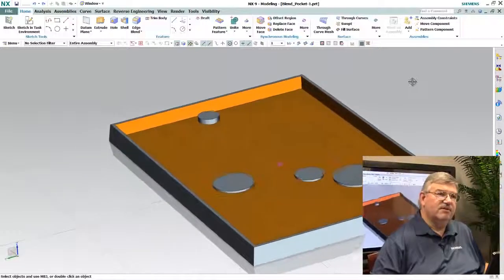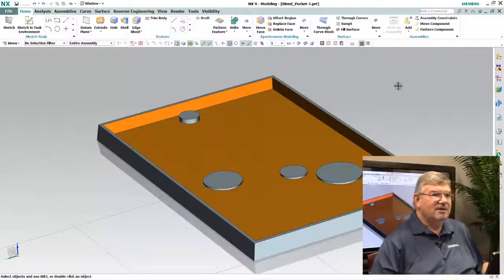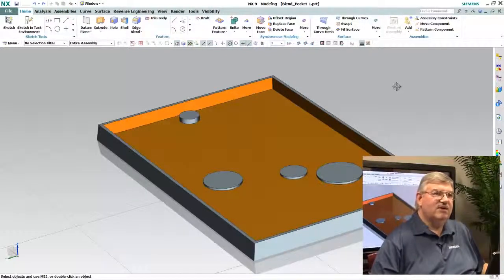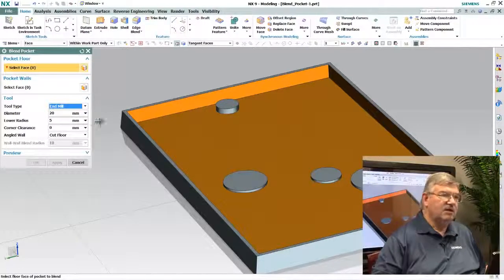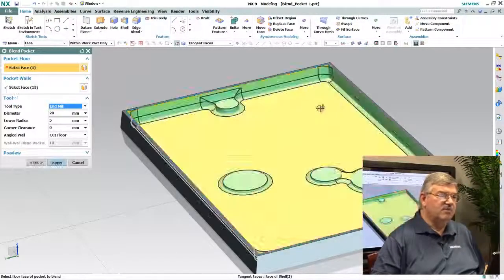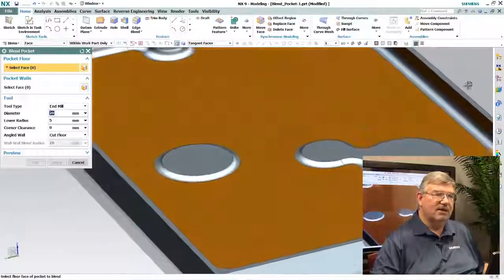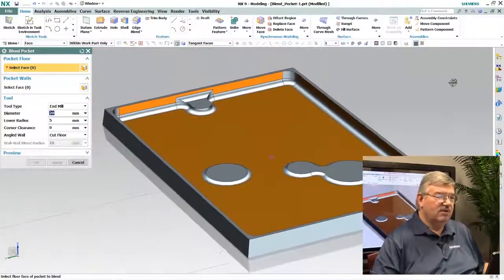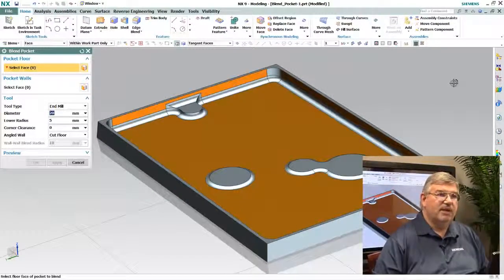Blend Pocket - NX9 Tips - Siemens PLM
Many industries require the milling of complex blended pockets. Regular blending methods may not result in a pocket that is modeled as it will be machined. Analyzing and validating pockets for blending prior to modeling the blends avoids downstream manufacturing problems, improves quality and efficiency, and improves weight estimates based on the model.

This video from Siemens PLM shows how to use this new capability in NX9.